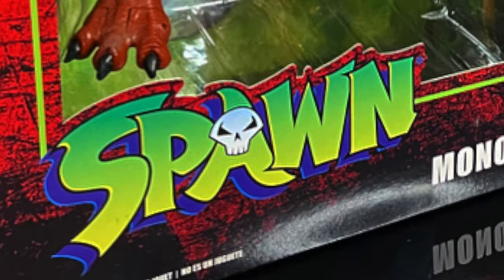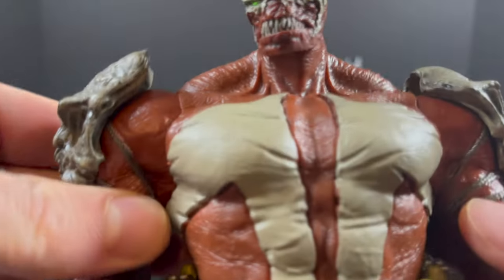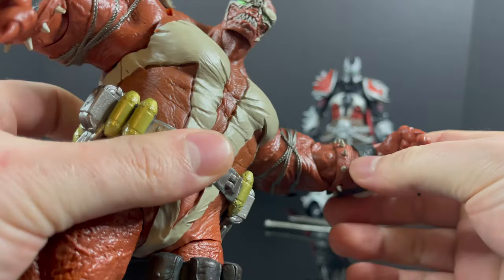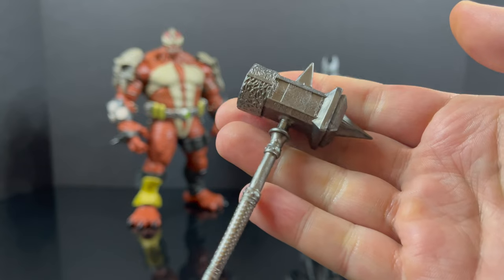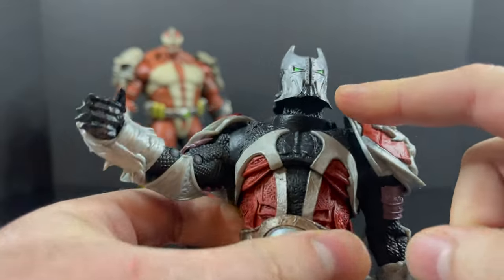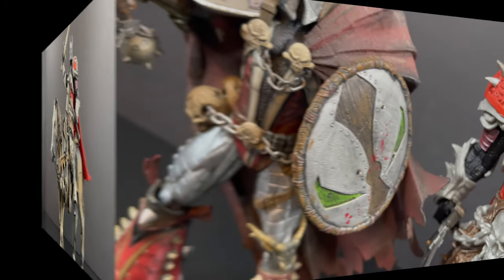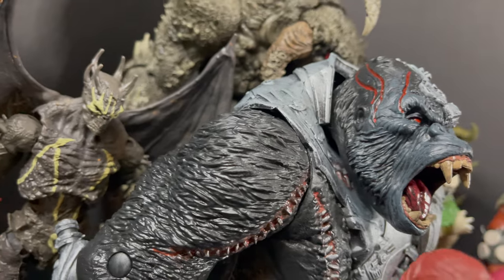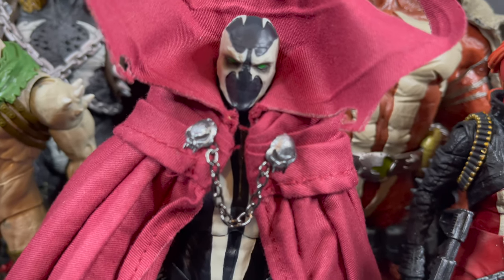2023 MEDIEVAL SPAWN & MONOLITH | Spawn’s Universe | McFarlane Toys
Join me as we take a deep dive look at some of the brand new upcoming figures from McFarlane Toys, Monolith & Medieval Spawn.

AMAZON

MEDIEVAL SPAWN